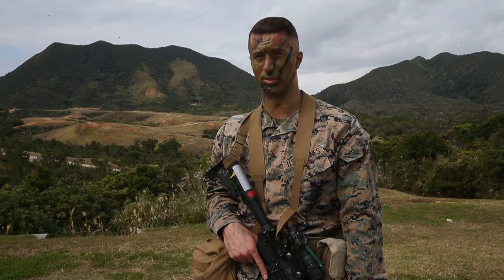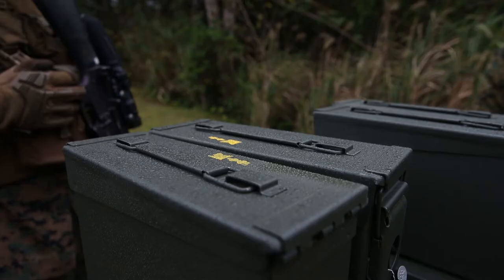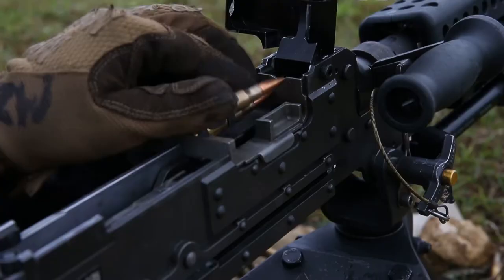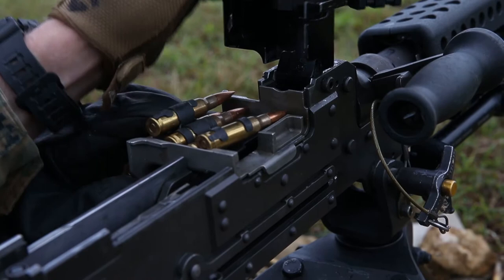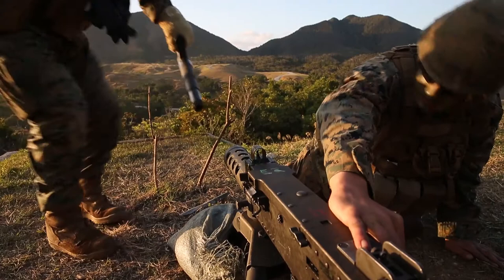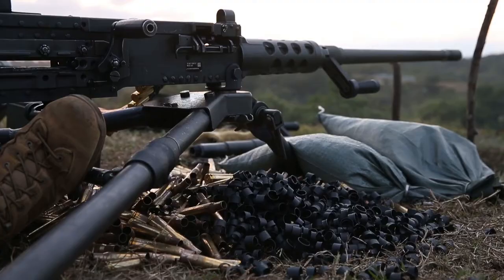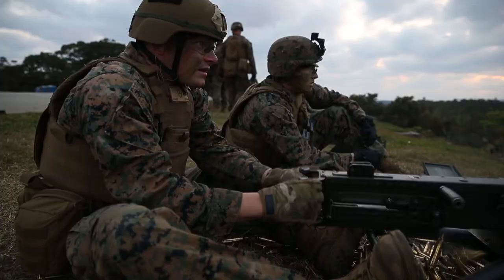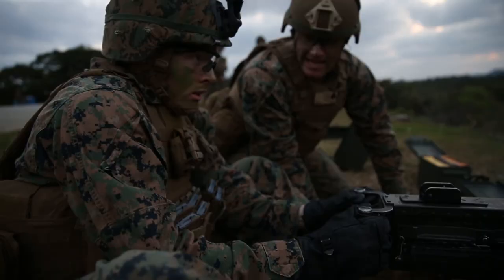Headquarters Battalion Weapons Training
U.S. Marines assigned to Headquarters Battalion, 3rd Marine Division, participate in weapons training at Camp Schwab, Okinawa, Japan, Feb. 5, 2019. The range provided the Marines with HQ Bn. security platoon, an opportunity to fire thousands of rounds to increase and maintain proficiency with a variety of machine guns like the M240B, Mark 19 grenade, the M2 .5o caliber, and the M203 grenade launcher.  (U.S. Marine Corps video by Lance. Cpl D'Angelo Yanez)